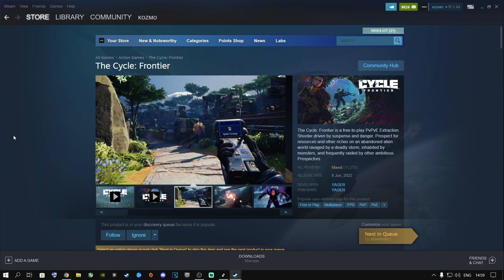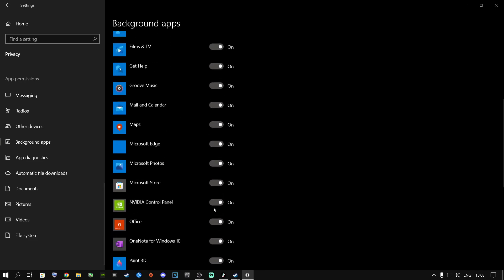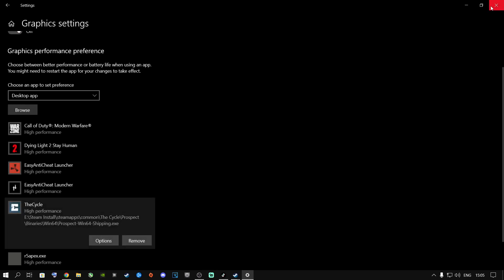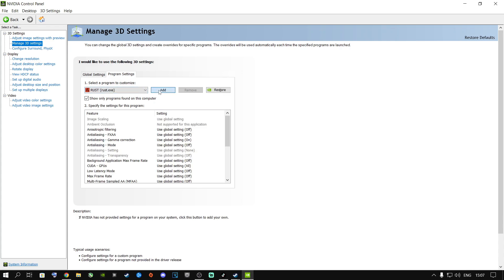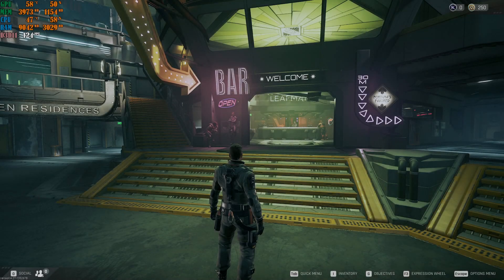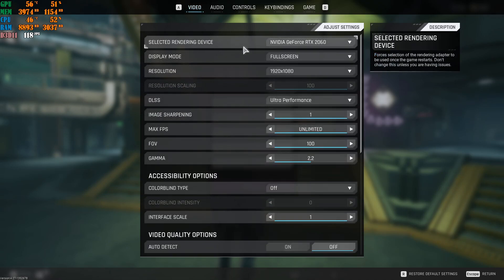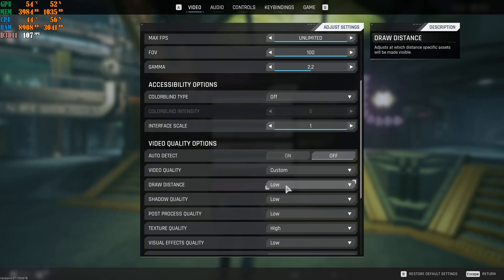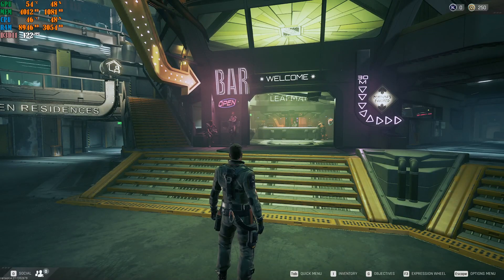Best Settings For The Cycle Frontier (Maximize FPS & Visibility)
BEST PC Settings for Cycle Frontier Season 1 (Maximize FPS & Visibility)

How to get more FPS out Of Warzone!

The Cycle Frontier FRAME Boost!

Peace Out ✌